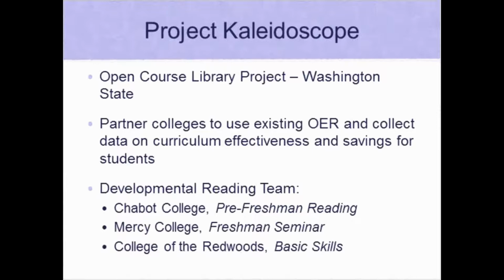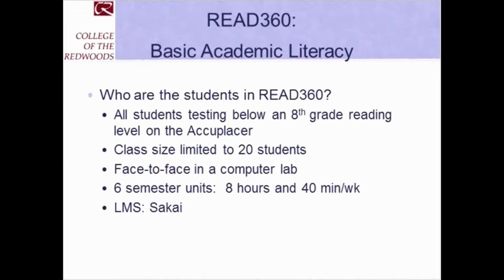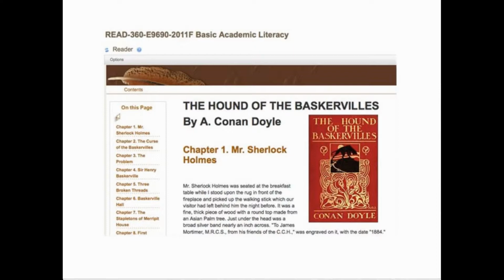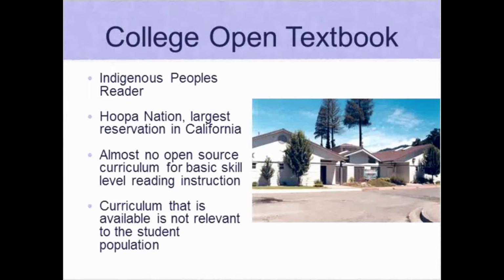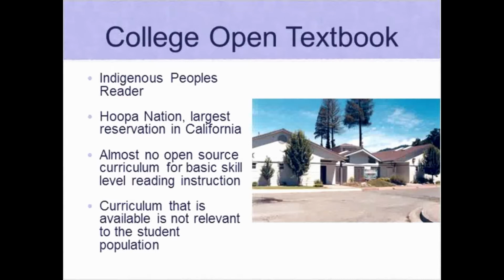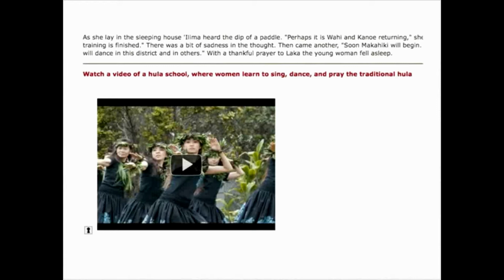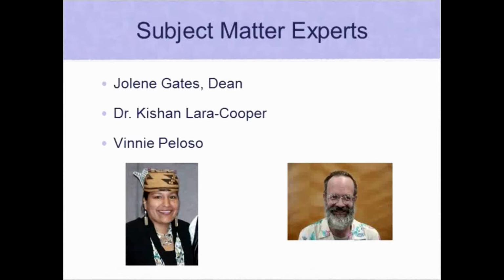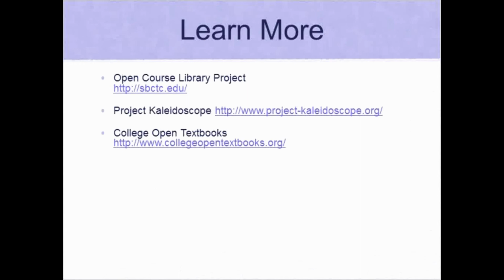Indigenous Peoples Reader College Open Textbook Project (OTC12)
Jacqui Cain of College of the Redwoods, presents for Online Teaching Conference 2012 about an Open Course Library Project in which partner colleges  - Chabot College, Mercy College, and College of the Redwoods, used existing OER and collected data on curriculum effectiveness and savings for students.